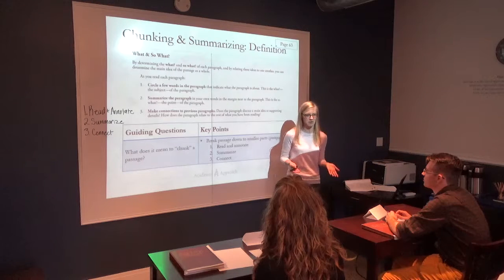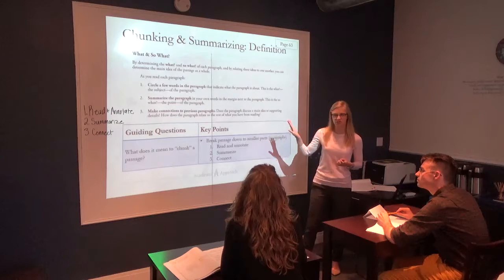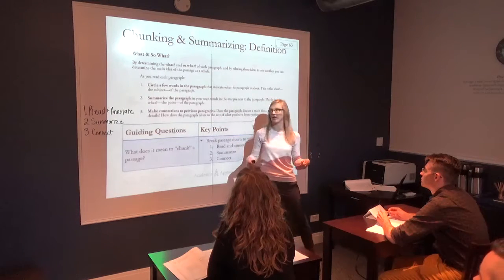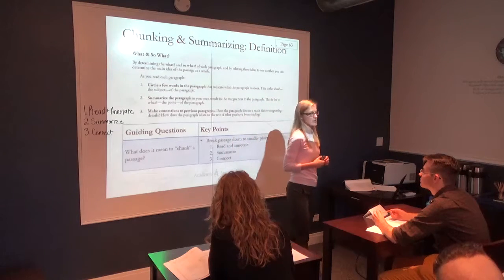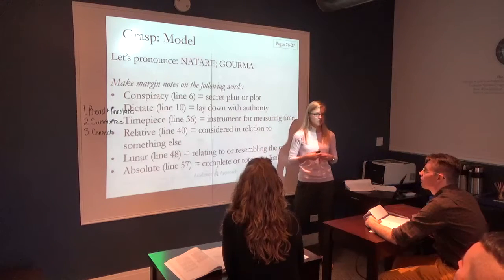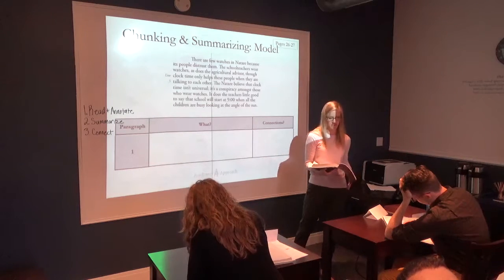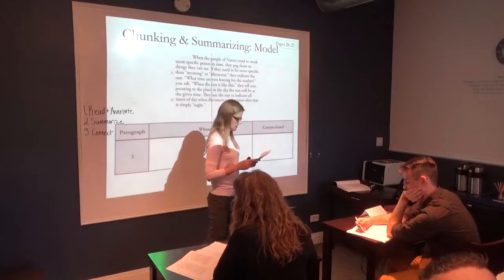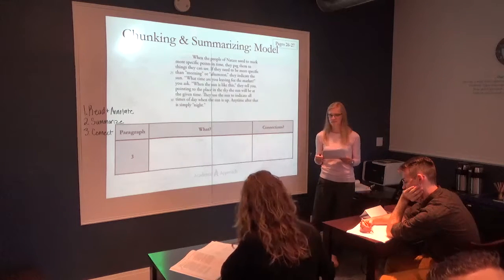Grasp-Chunking and Summarizing- Sarah